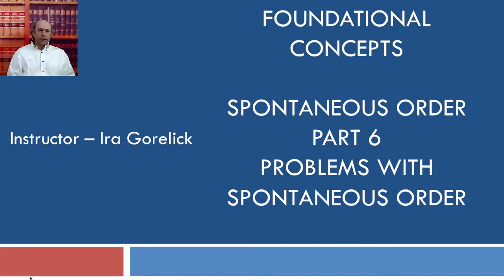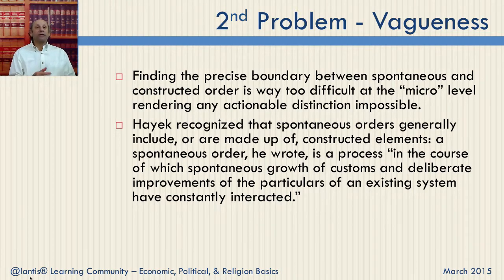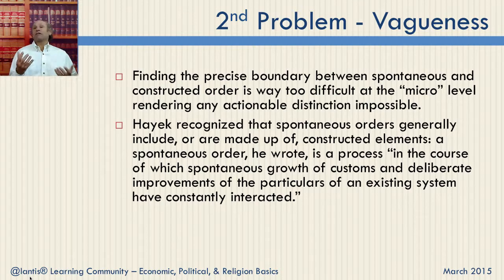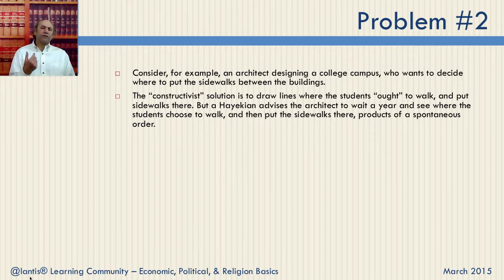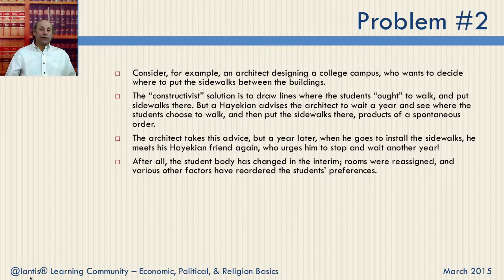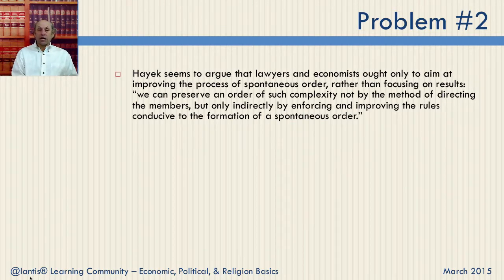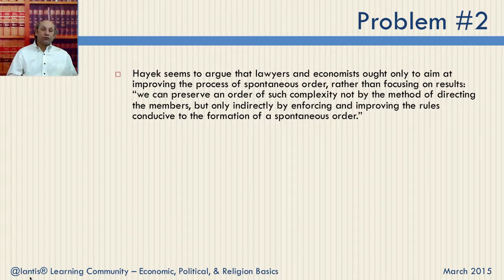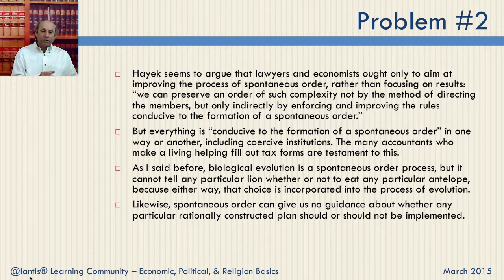Problem #2 with Spontaneous Order - #33 in Net Neutrality Course